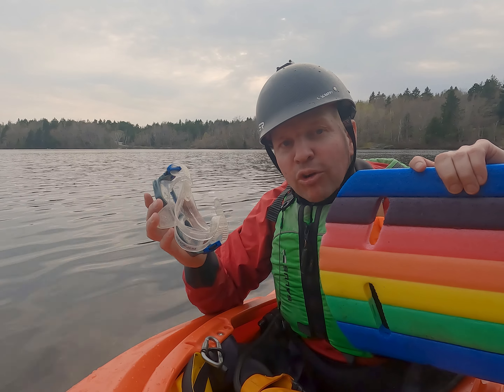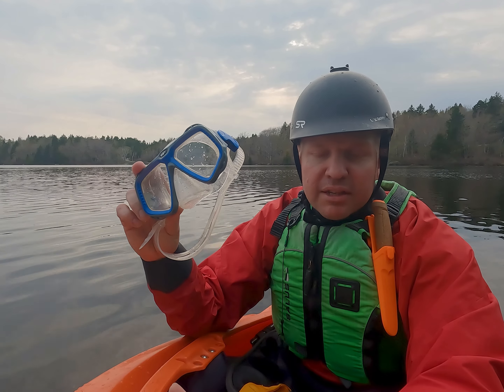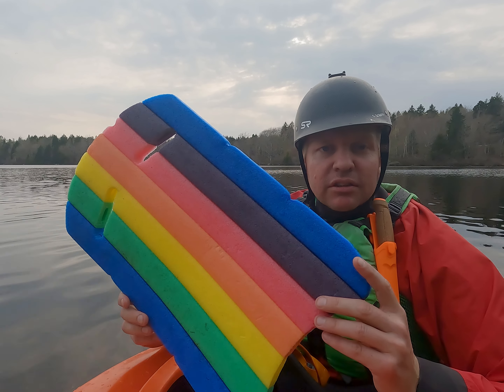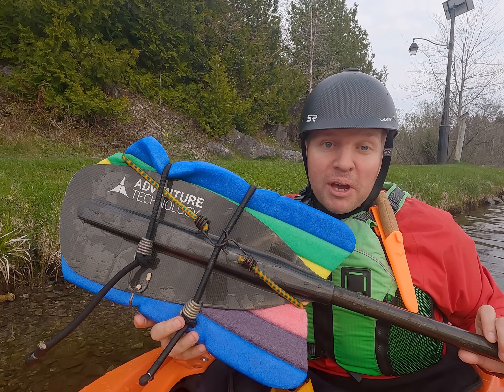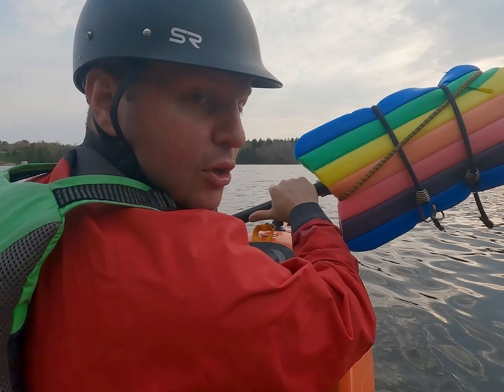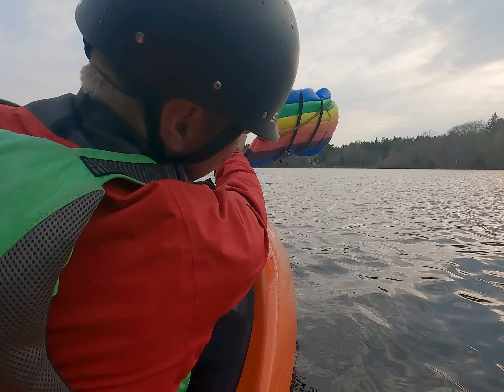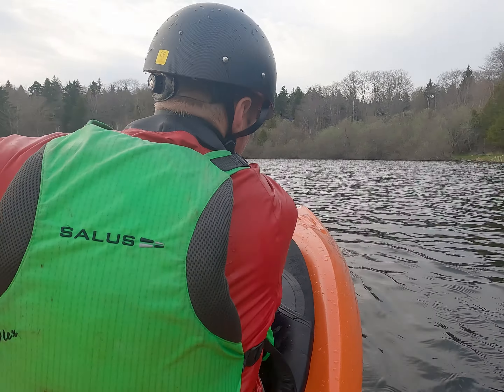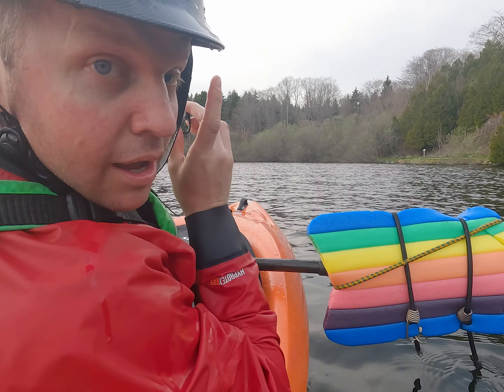Cheap Aids For ROLLING Practice to HELP YOU ROLL Your Kayak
Covered in this video is two kayak rolling aids that I used to help me practice my roll
The first more obvious aid is a simple pair of goggles, which help with underwater disorientation.
The second he adding a flutter board to the power face of your paddle which forces the paddle into the correct position to get purchase on the water.

A GoPro was mounted to the bow of the boat to give an underwater view to see what is going on.

At the end of the video is a failed roll. Keep practicing and keep improving. :)

The key points of a successful roll are also covered as a quick reminder.